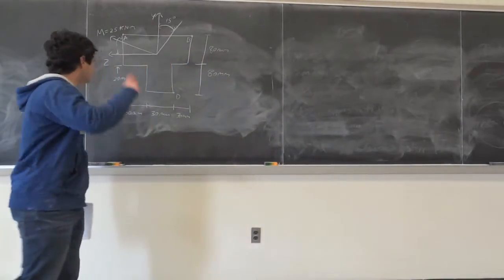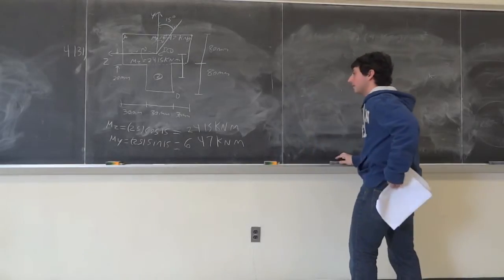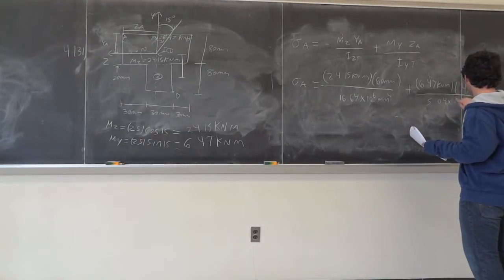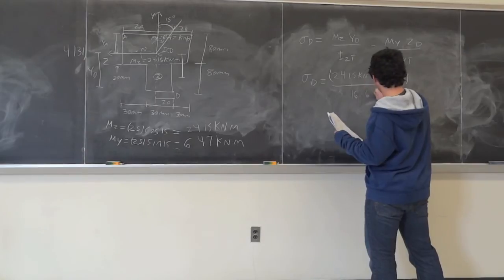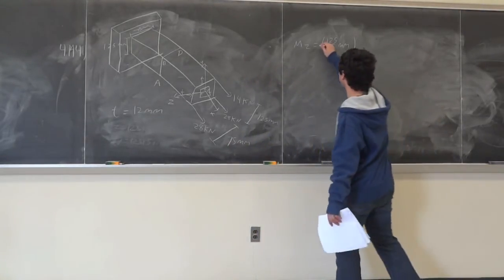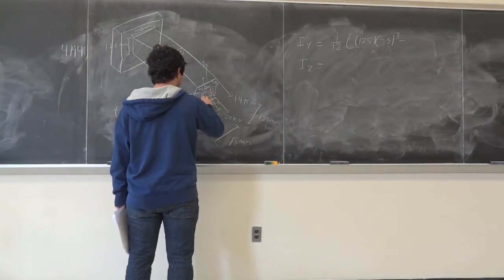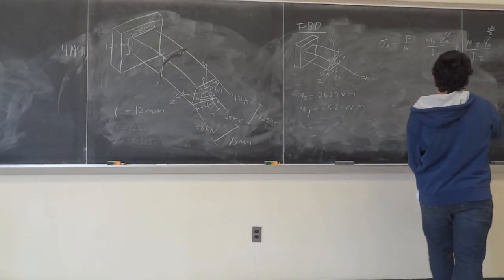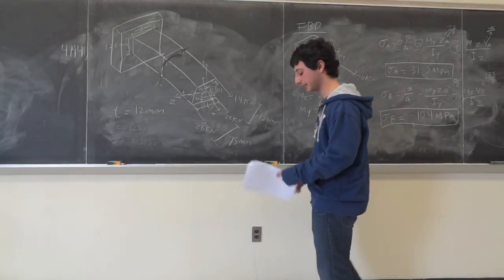Mechanics of Materials unsymmetric bending